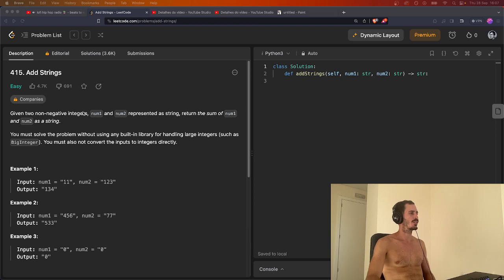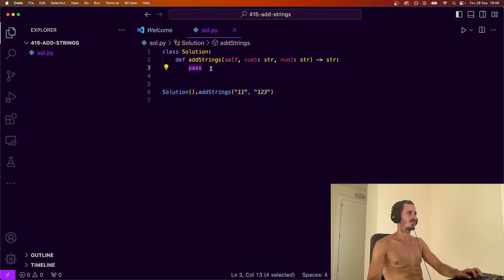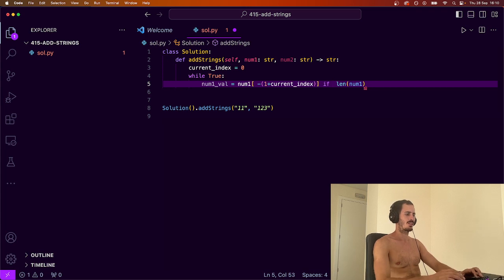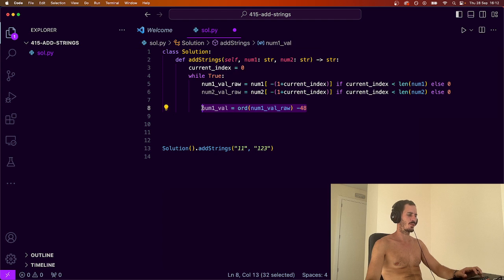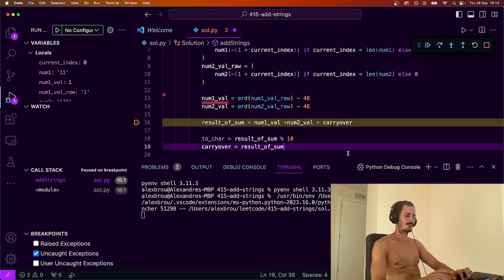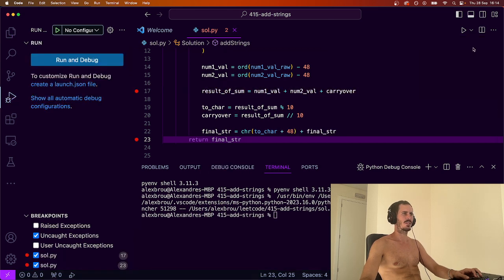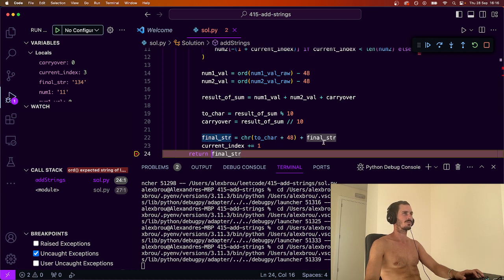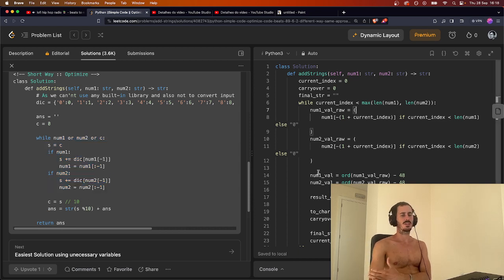💻Solving All LeetCode Problems with PYTHON 🐍 - 415 Add Strings